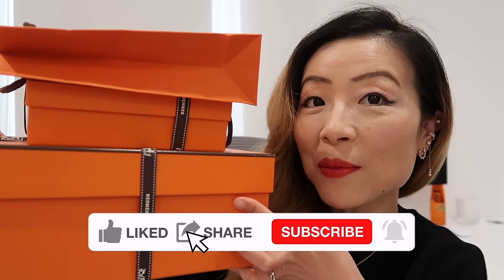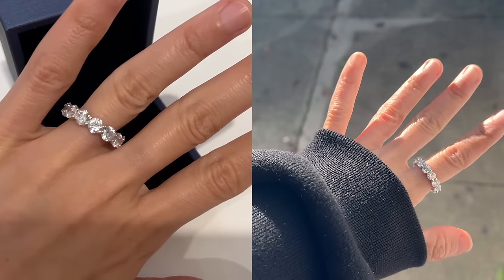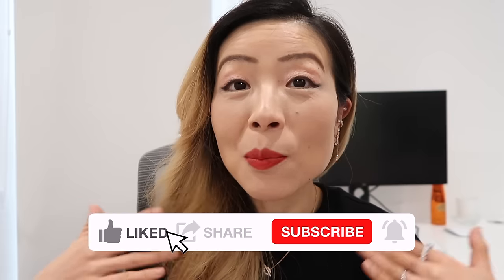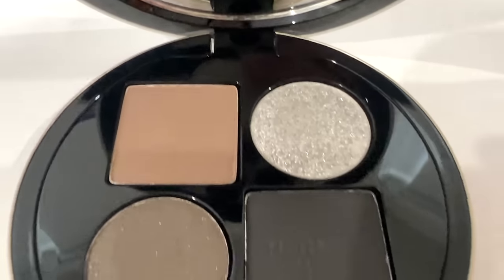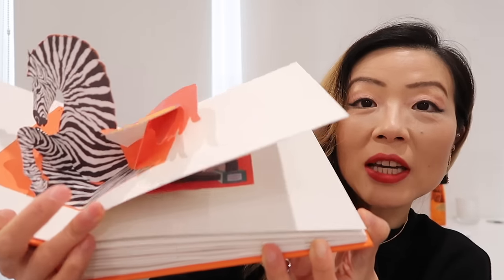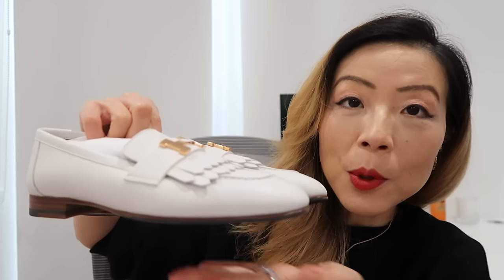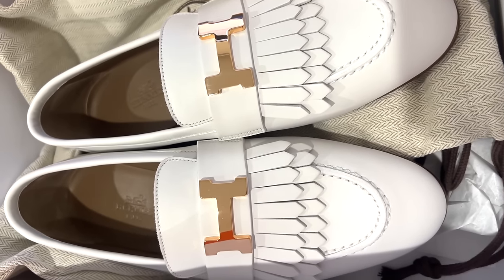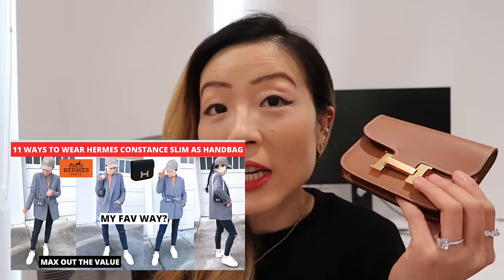HERMES HAUL UNBOXING W PRICE | Hermes shoes, book, eye shadow etc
Before I share Hermes haul unboxing w price, I would love to share my new jewelry pieces from @italojewelry2375 italojewelry Italo Jewelry.

*ITALO INFORMATION*
100% safe & secure checkout

【Items unboxed】

Eye shadow (color:05)
Slim strap (110cm)

Hermes necklace
Love Bracelet
Cartier JUC
Lipstick (color: 64)

00:00 Italo jewelry
02:54 Hermes eye shadow
05:06 Hermes pop up book
06:16 Hermes loafer
08:06 Hermes Constance slim
10:58 Price

【About me】